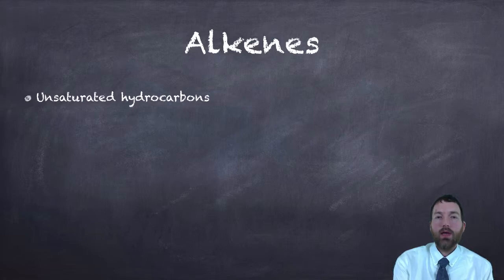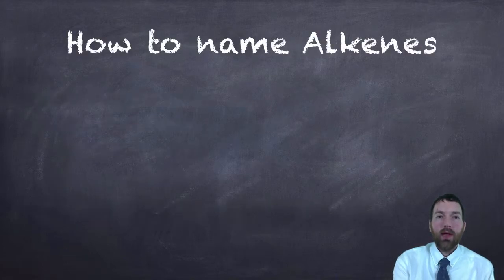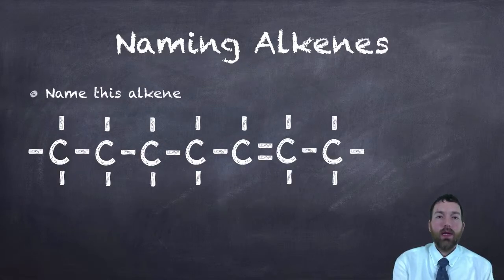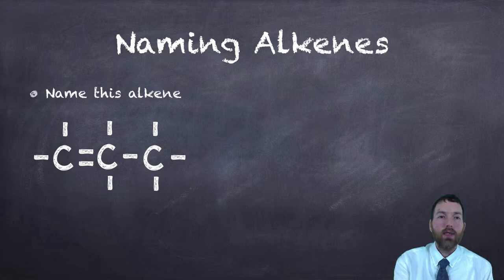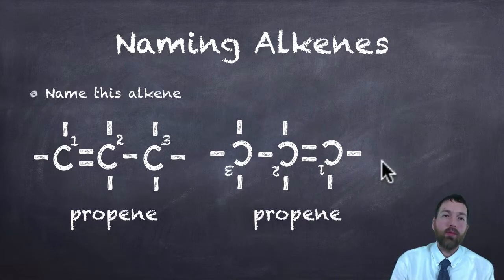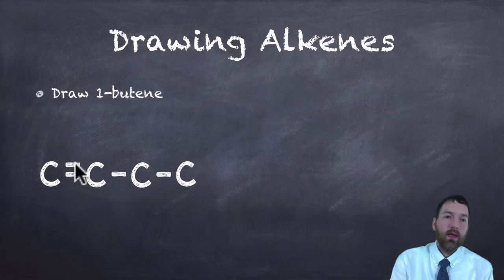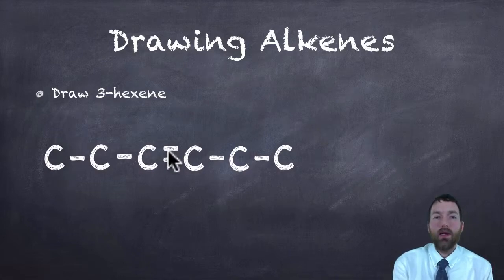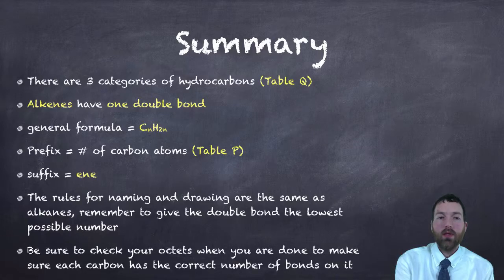21.1.2 Naming and Drawing Hydrocarbons: Alkenes